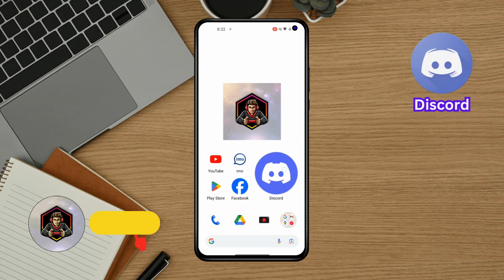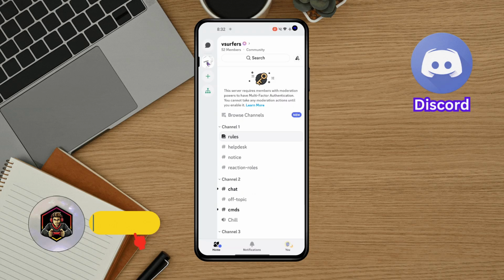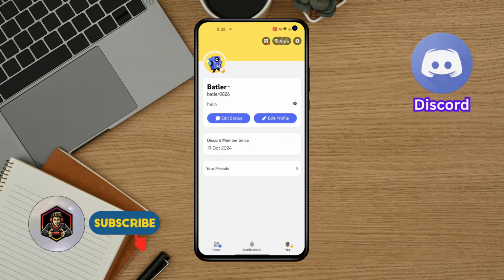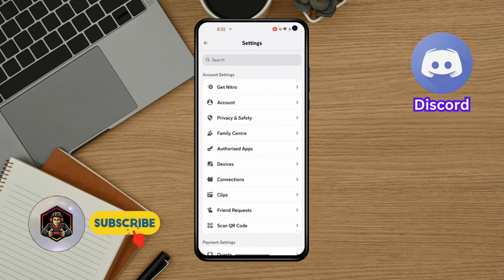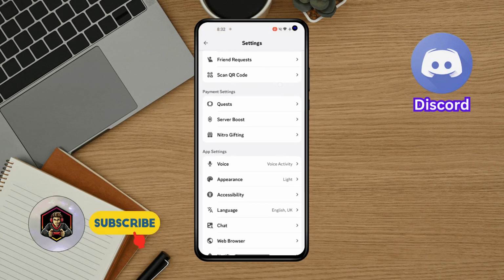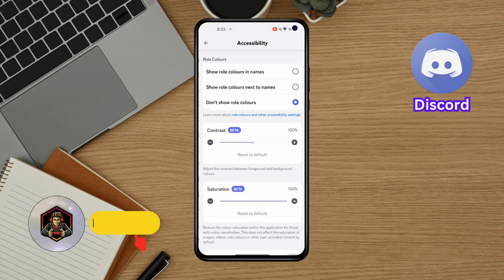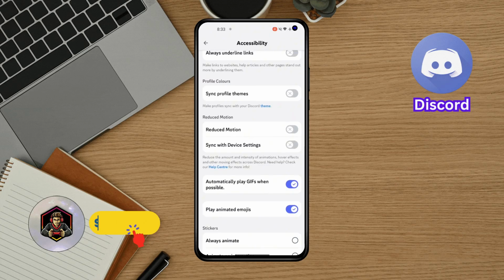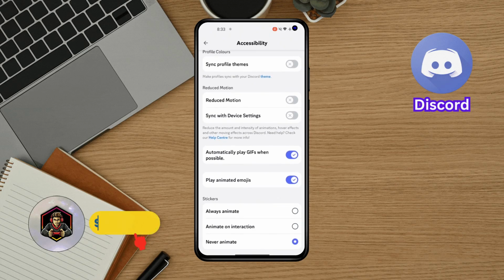How To Disable Automatic GIF Playback On Discord App (Easy Step-by-Step Guide)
How To Disable Automatic GIF Playback On Discord App

Welcome to Tips & Tricks! In today's tutorial, we’ll guide you on how to turn off the automatically play GIFs when possible on the Discord app. Whether you're looking to reduce distractions or save on data usage, controlling the GIF autoplay feature on Discord can significantly improve your user experience. Follow our simple steps to prevent GIFs from automatically playing in your chats.
In this video, we’ll walk you through the process of disabling this feature on both desktop and mobile devices. By the end of this tutorial, you’ll have full control over when and how GIFs appear on your screen, making your Discord usage much more customizable.
If you're new to our channel, Tips & Tricks is your go-to resource for solving common tech issues, learning new mobile features, and optimizing your app settings.